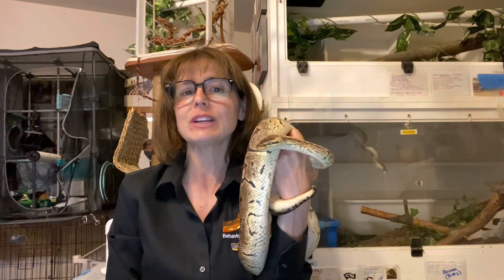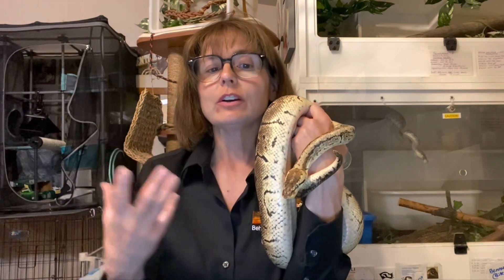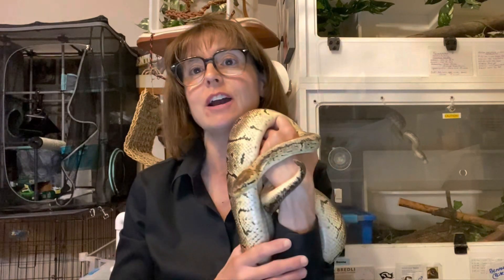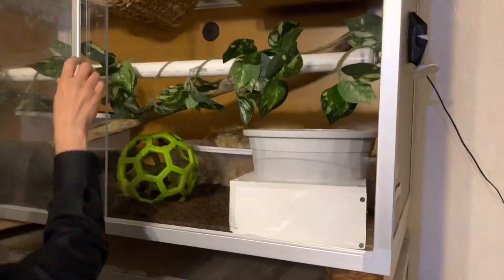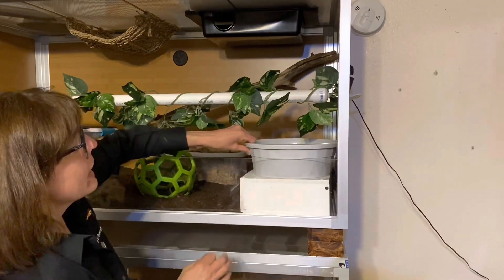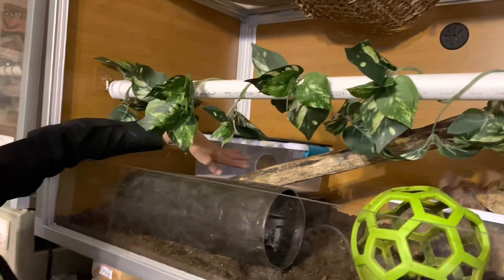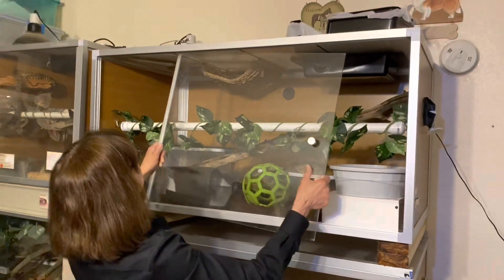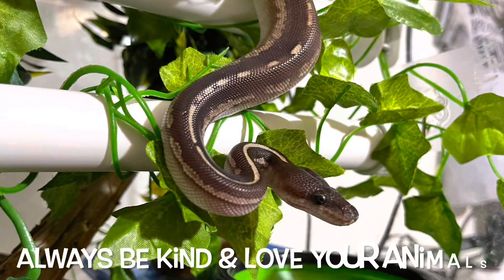Royal Python SPI Study & Deep Dive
Welcome to Royals at the Ranch for Thursday, May 11, 2023. I’m Lori with Behavior Education at Spirit Keeper Animal Sanctuary. This week I’m excited to share with you a very special project I am involved in with our Royals. SPI stand for Spread of Participation Index. This is a way to numerically measure spatial behavior from animals under captive management. It is used to study the extent that an animal uses all of the areas within its enclosure. In other words, it is a way to study enclosure use and will allow us to be able to measure the extent to which Royal Pythons use elements of their enclosure. We will be looking at what areas of the enclosures the snakes use, how they use their 3-dimensional space, as well as what features they use within the enclosures.
We are in the process of working out with companies who have committed to donating e equipment how to get that to our behaviors labs so we can get test enclosures set up and then package kits to send out to citizen scientists who will be participating with their own animals. Now our SPI Enclosure Use Study is actually part of a larger overall project called the Ball Python Deep Dive studying many aspects of Python regius under captive management and in the wild.

I would like to thank our current donors BlackBox Cages, Custom Reptile Habitats, Dubia Roaches, and Zoo Med Laboratories.